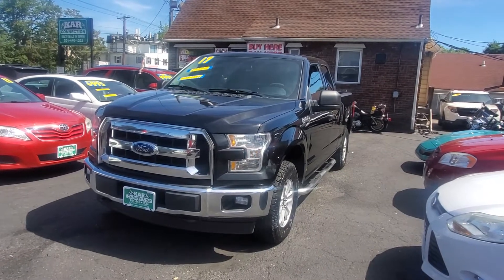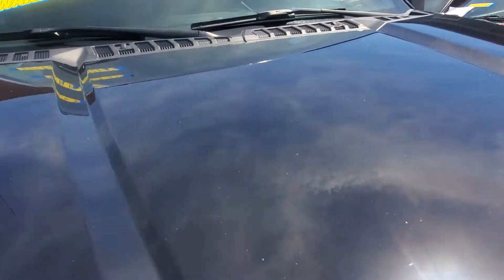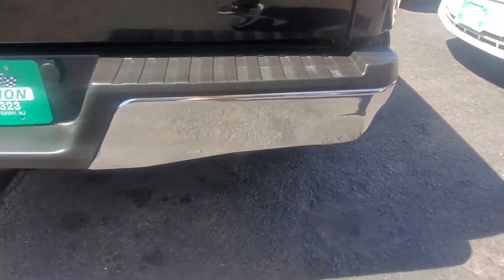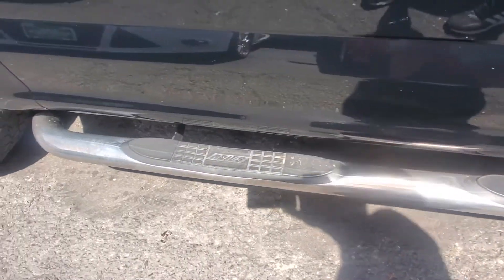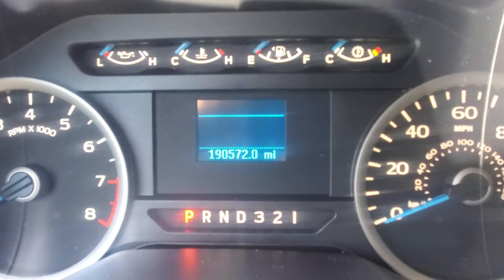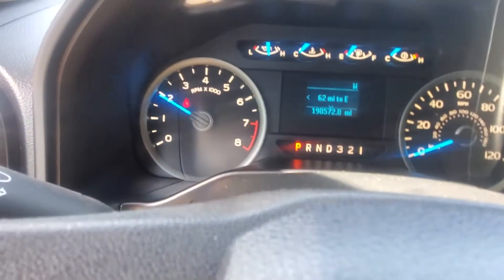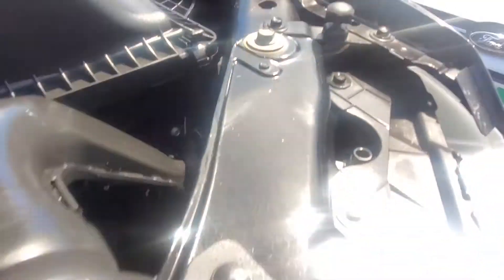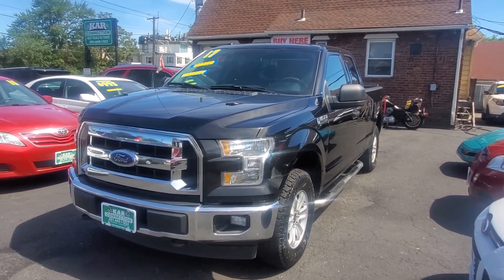2017 Ford F150 absolutely a beautiful truck-